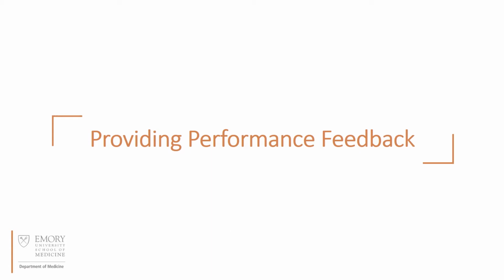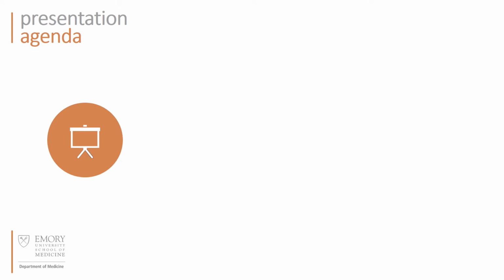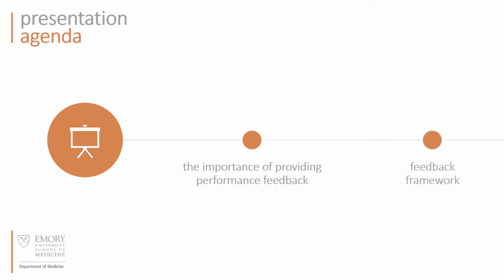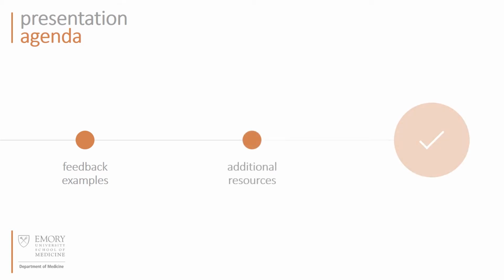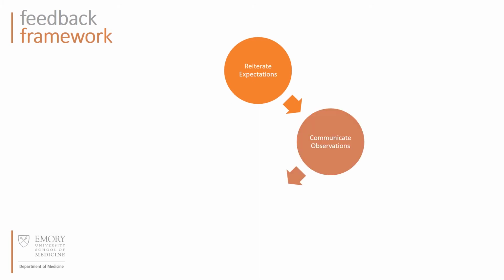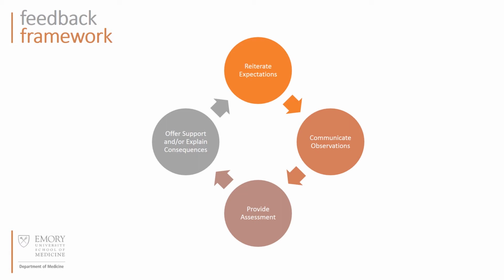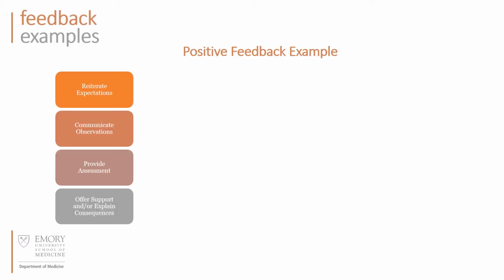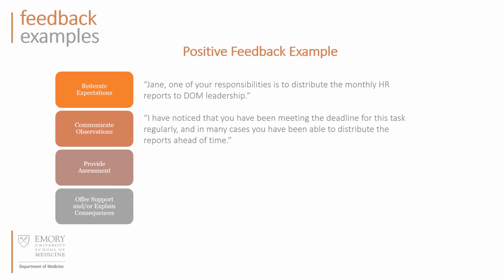Providing Feedback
Speaker: Aaron Lee (Human Resources Administrator, Emory University Department of Medicine)